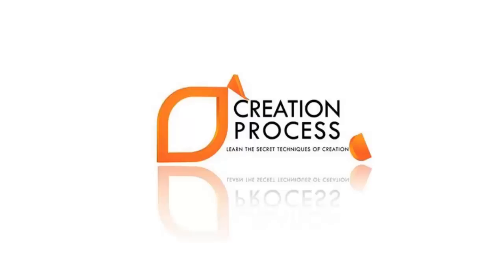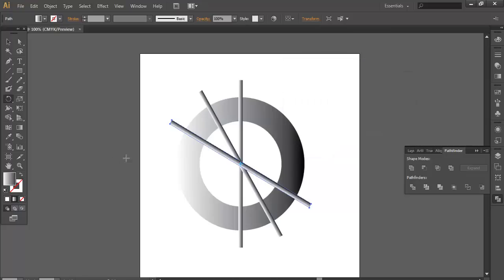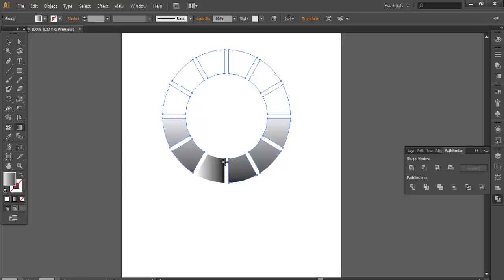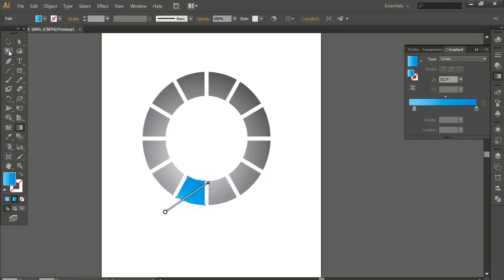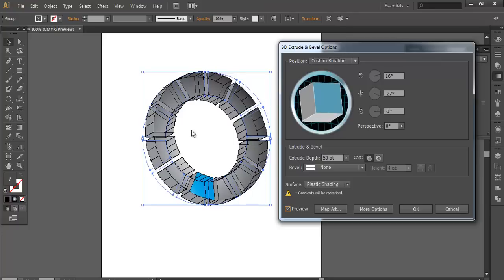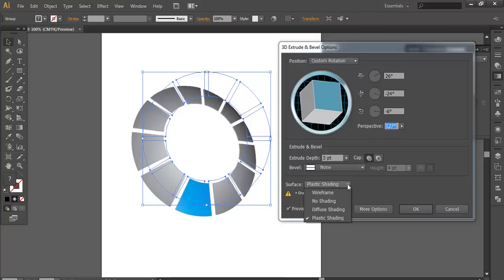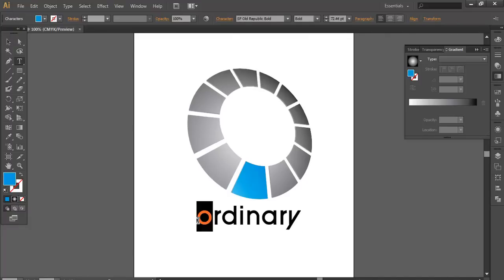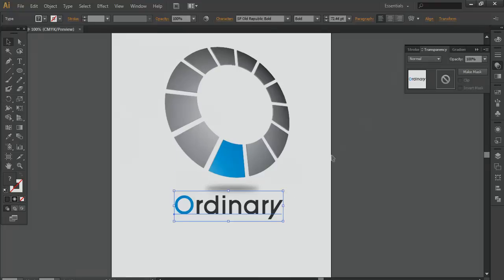Professional Logo Design - Adobe Illustrator cs6 (Ordinary)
New Tutorial for brand logos. the content include the step by step use of 3d option in illustrator.
how to use the 3d option to make a professional logo. i have used 3d bevel option along with perspective. which has made a dynamic version of logo.
check out this informative tutorial.
Step by Step process to create a professional Logo.

▲Gumroad Store!

▲Creatnprocess Channel!